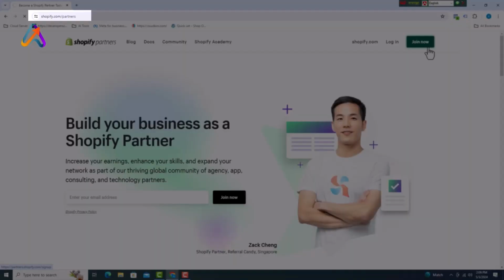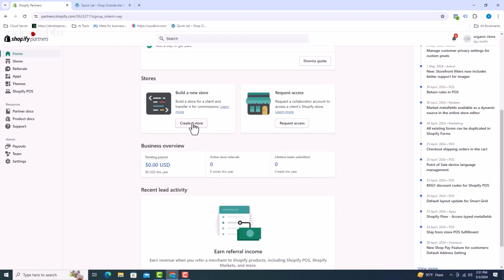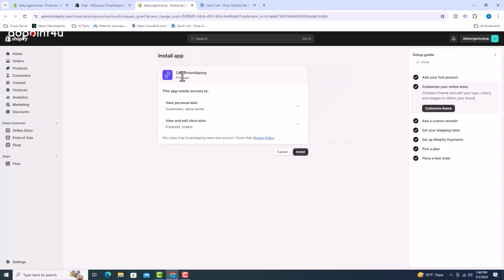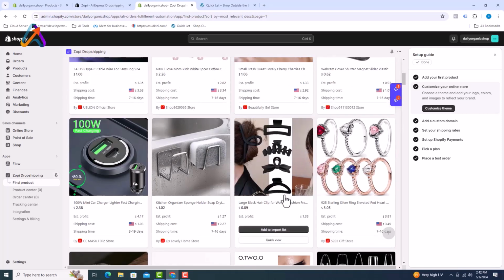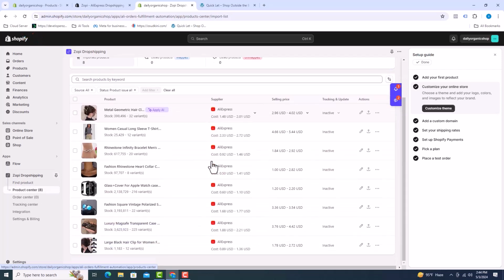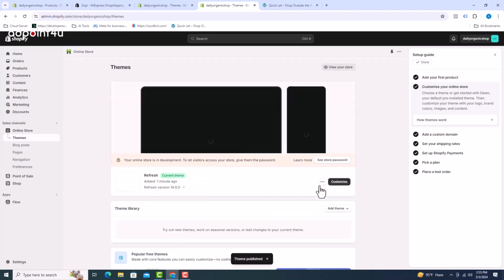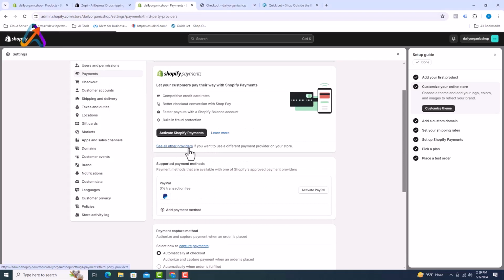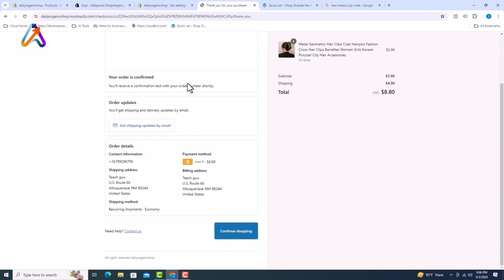Create Shopify Website FREE for Lifetime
In this video, we'll walk you through the entire process of building a beautiful and functional Shopify website for FREE, from sign-up to publish.

Do you need digital marketer to setup and optimize your ad campaign ?

_____________/Discount\_____________
( Free Upto 100$ )

If You Like This Video
Then Hit on LIKE Button
Thank you so very MUCH.